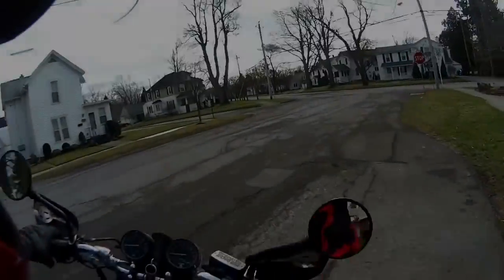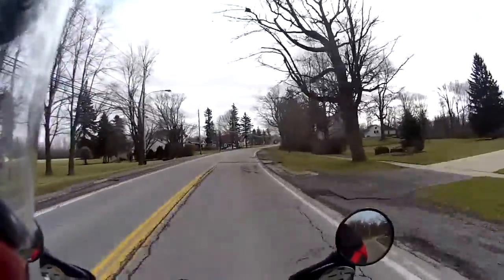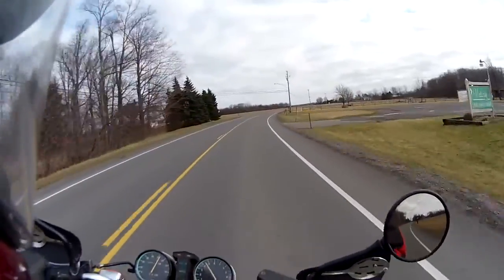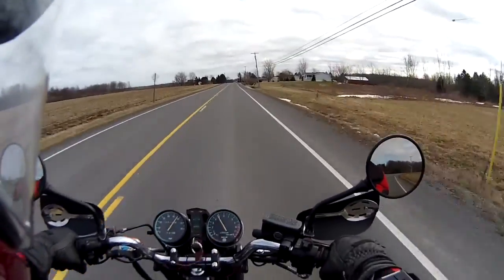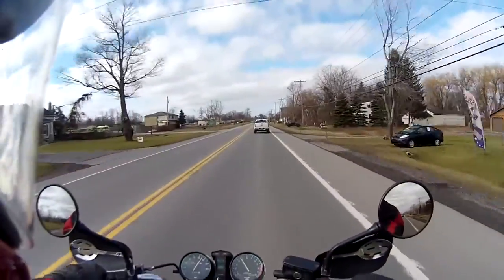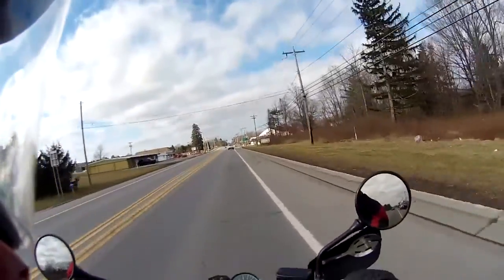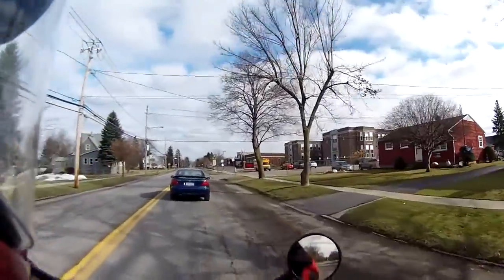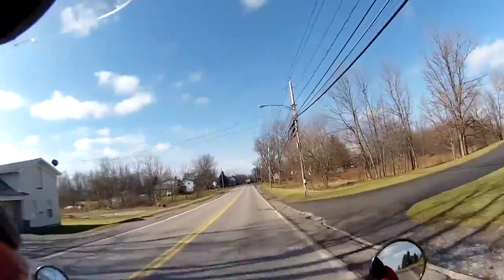Lost My (Drift Ghost HD) Virginity ... in FEBRUARY !!!!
First time ride with the new camera. Not exactly a toe-curling experience , but satisfying none-the-less.